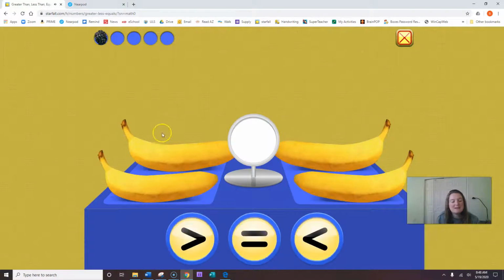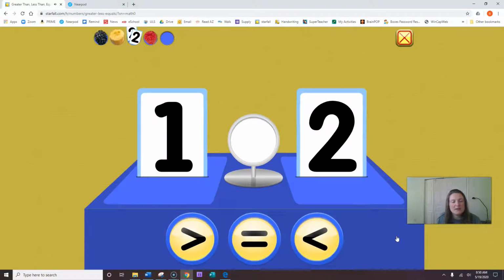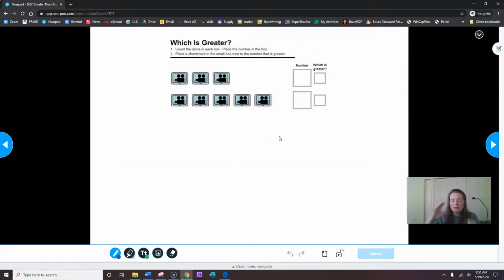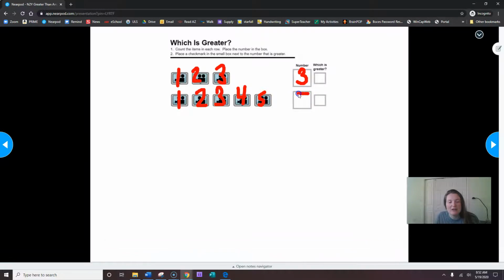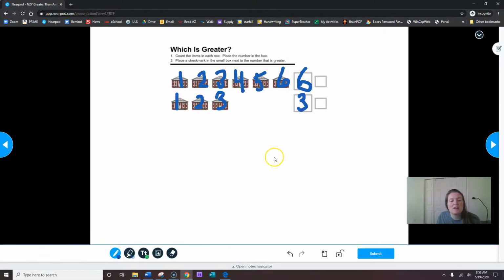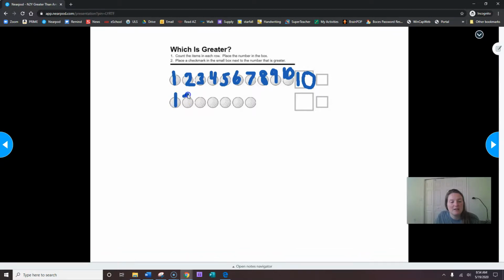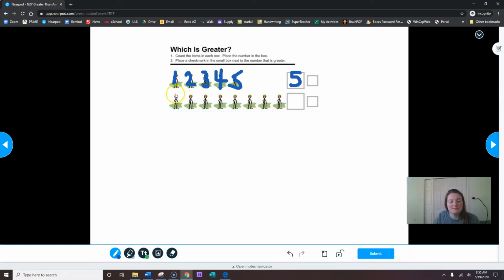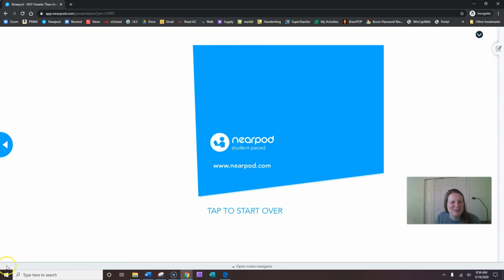5 19 Greater Than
LYRTF